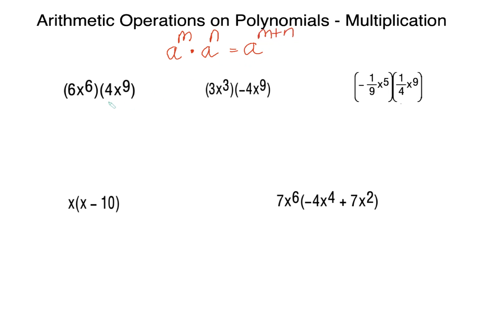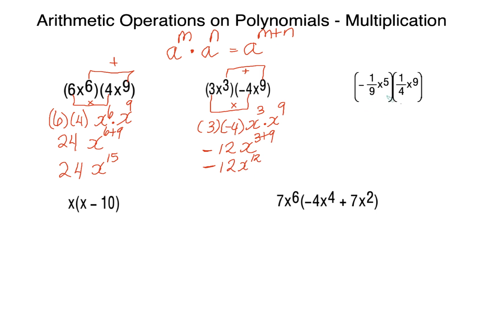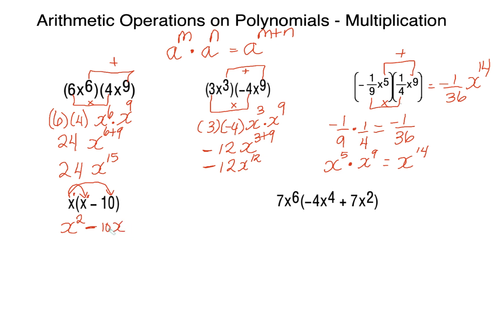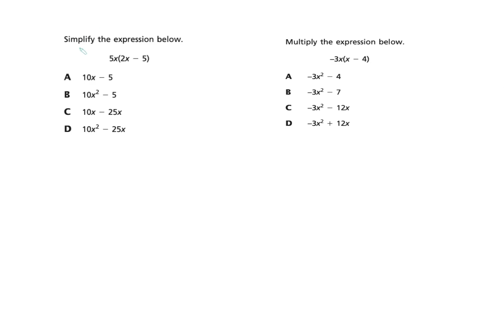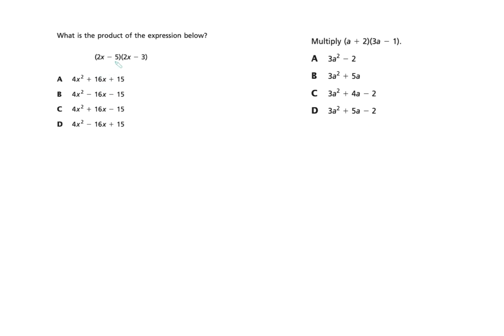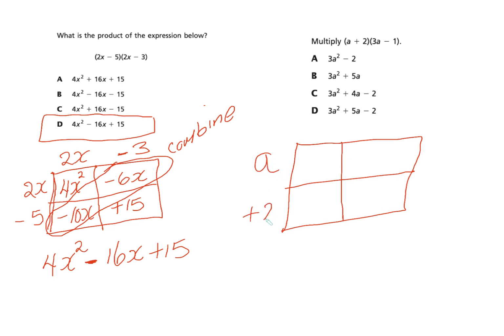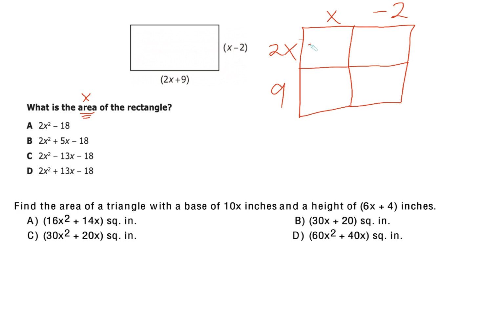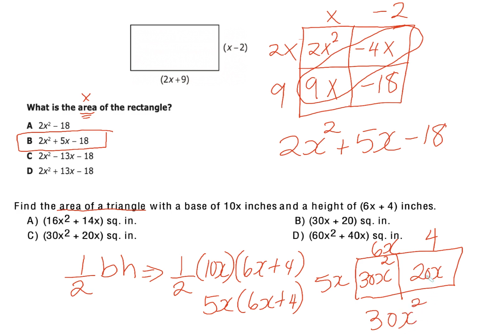MULTIPLICATION OF POLYNOMIALS| GED MATH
In this lesson, I demonstrate how to multiply polynomials.
multiplypolynomials. polynomials. GED math